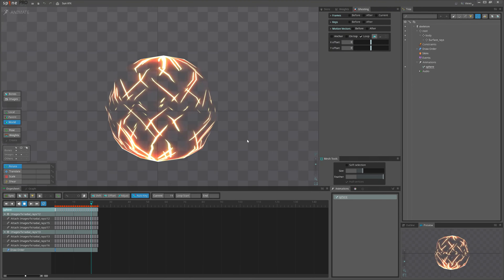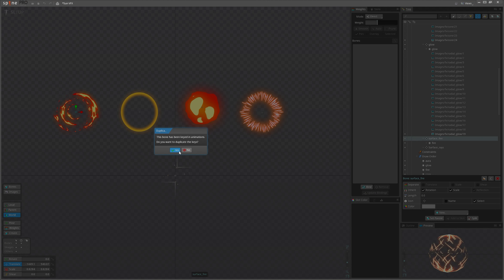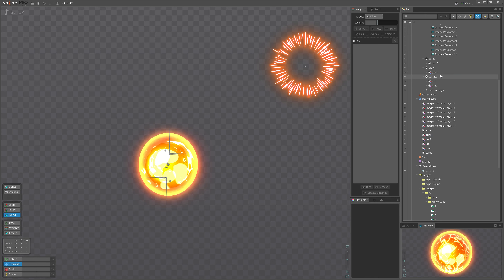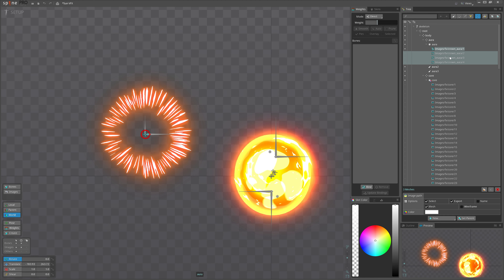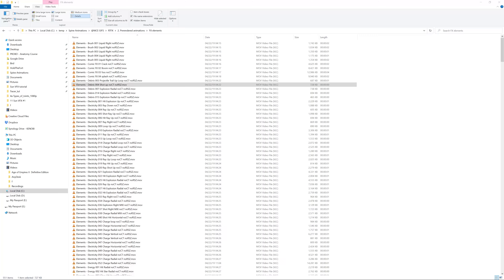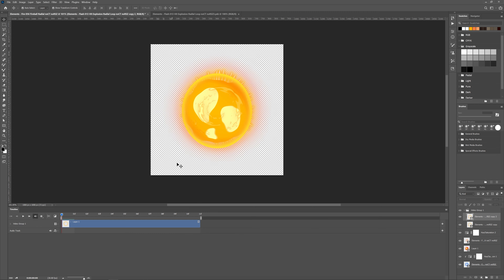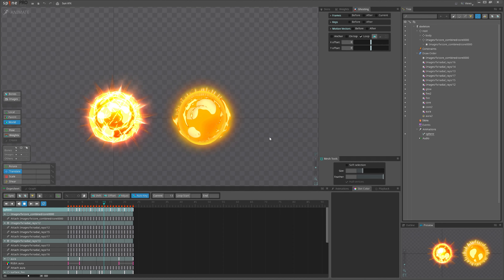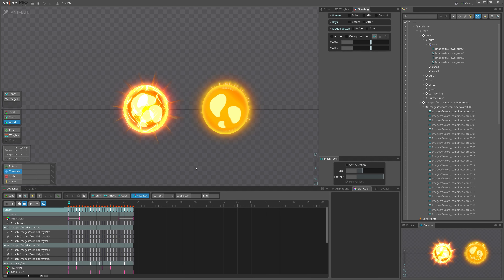Spine 2D: VFX #5 | Sun Core Animated in Spine 2D and Photoshop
Animating Sun's Core and Crown using Spine 2d and RTFX VFX Library. At the end I also combine effects in Photoshop so we can see the benefits of the different approaches.

Timestamps:
In This Video (00:00)
Importing Effects into Spine (00:42)
Adjusting timing (01:13)
Combining all FX (02:44)
Modifying Rays (04:42)
Combining in Photoshop (08:06)
Fixing Timing in Photoshop (10:01)
Exporting/Rendering From Photoshop (12:05)
Comparing VFX (12:28)
Final Result (14:27)